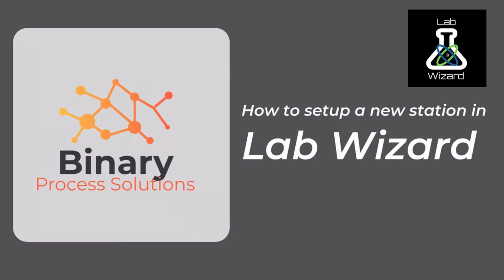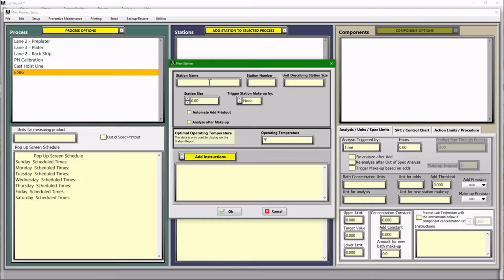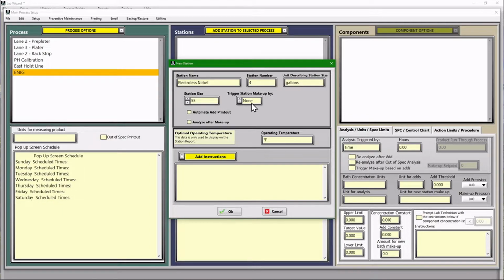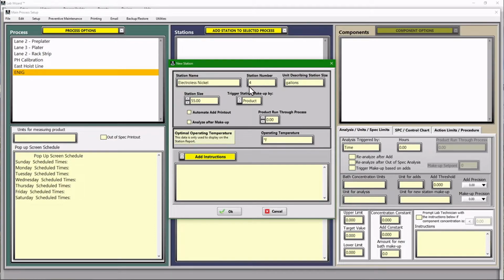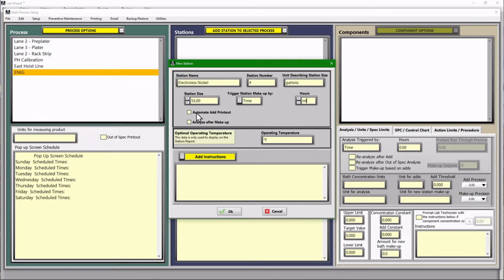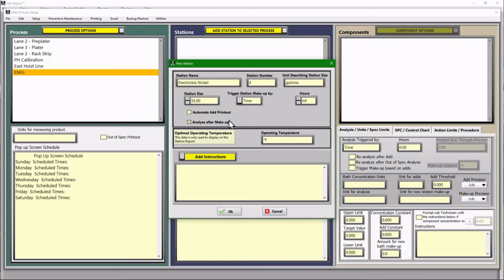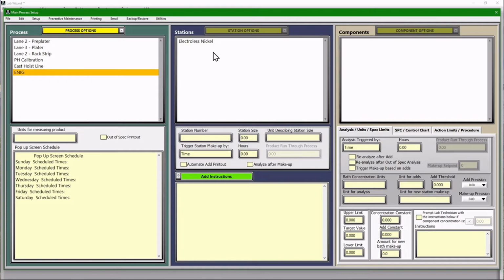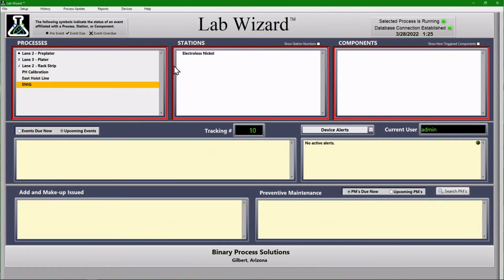How to Create a Station in Lab Wizard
This video describes how to set up a tank (station) in Lab Wizard.  This is the second step for setting up your tanks to use Lab Wizard's powerful bath management and scheduling platform.  To learn more about Lab Wizard, visit us at Lab-Wizard.com.